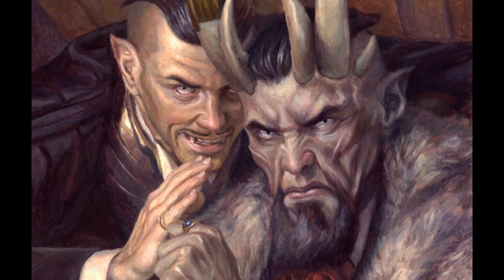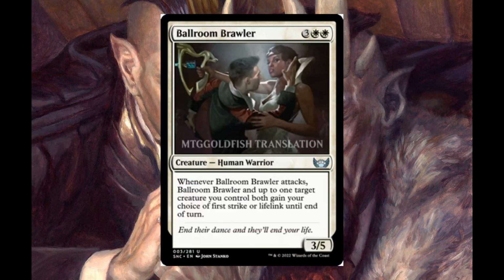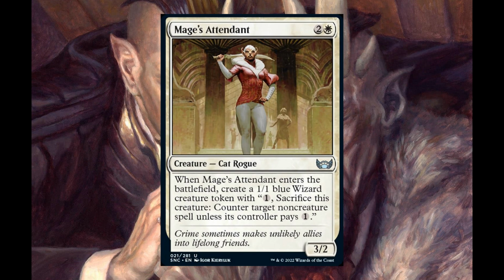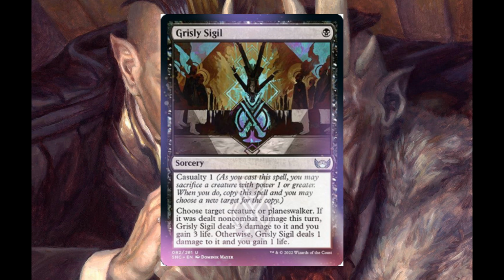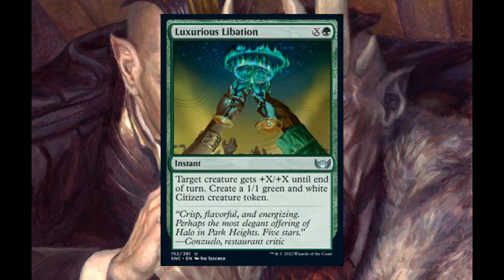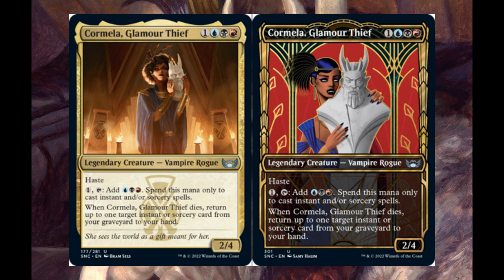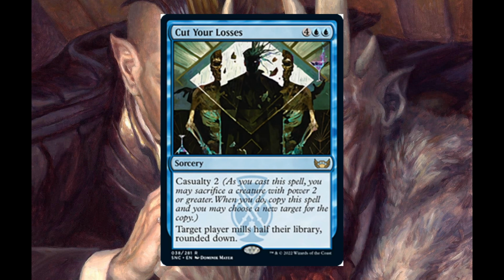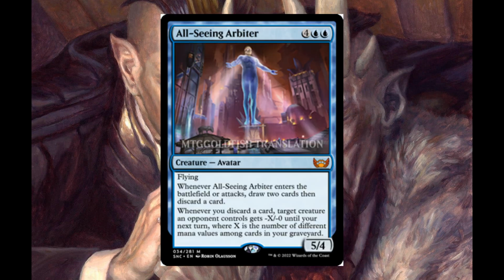Streets of New Capenna Spoilers Day 3 - A NEW MILL CARD IS IN TOWN